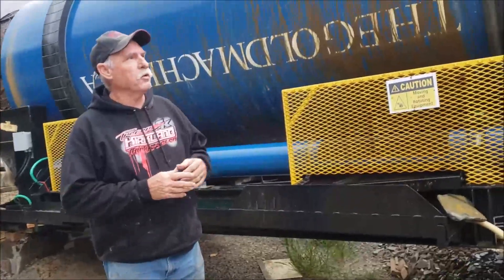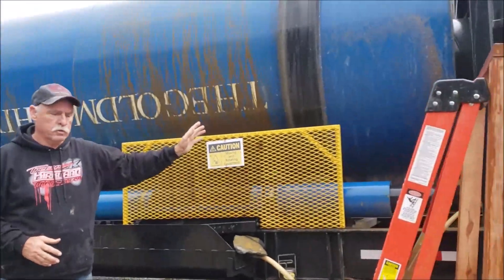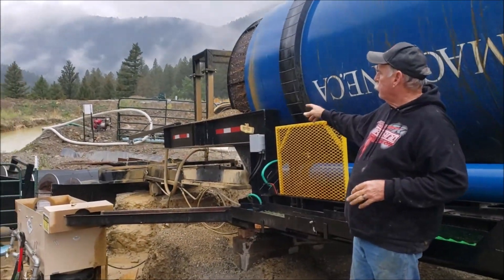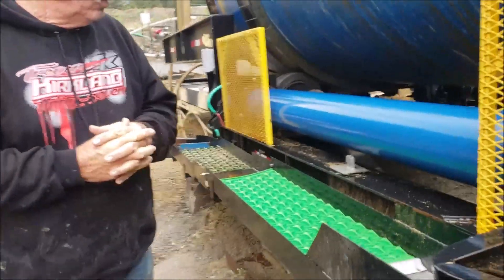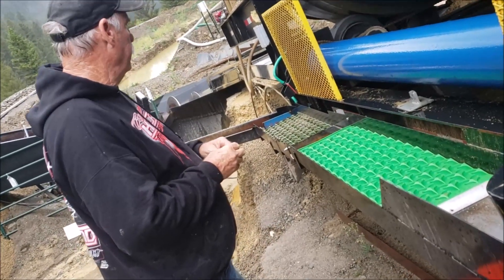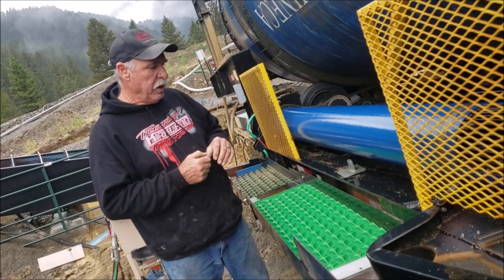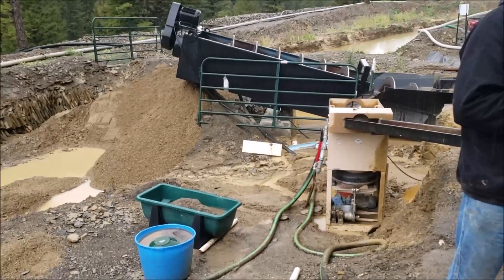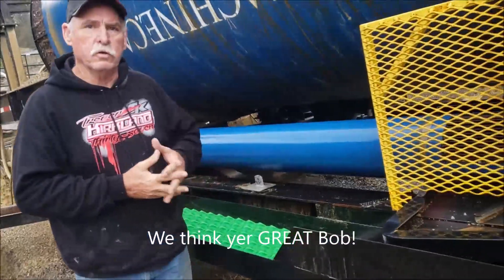Dream Mat in a reverse helix wash plant as primary recovery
Bob Back gave me a quick tour of the wash plant he was running in Montana where he was using Dream Mats as a primary recovery on a reverse helix setup.